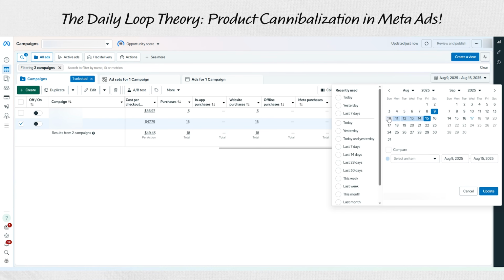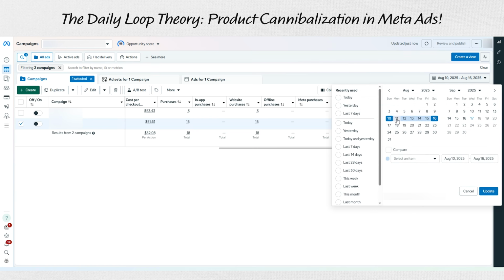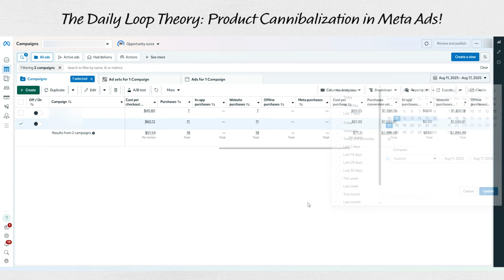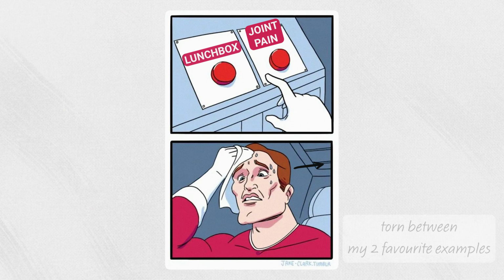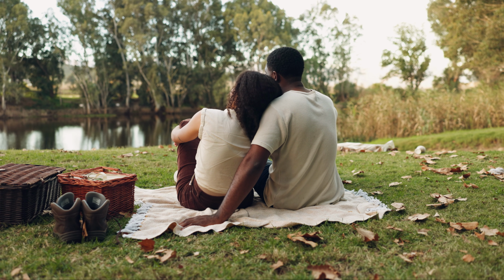The Daily Loop Theory for Meta Ads in 2026!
❗ *Are your Meta ads capped at a specific number of purchases?*

You’re not alone and chances are, you’re caught in the Meta ads Daily Loop. 🔁

In this video, I break down what’s really happening *behind the scenes in 2026* and how to finally *push past Meta’s invisible limits.*

🧑🏻‍💻 Whether you’re running Facebook ads, Instagram ads, or trying to scale your e-commerce brand, this update will change how you structure your campaigns!

🎯 What we cover in this video:

🔁 *What is the Meta Ads Daily Loop and why is it hurting your results?*
Are your Meta ads stuck at a purchase ceiling? How can you understand that your ad account suffers from the daily loop?

 🚀 *How to break the loop & scale beyond what Meta allows*
You’ll learn specific, actionable methods, including:
✅ How many products you should actually advertise
🎥 What types of creatives to use in 2026
📊 How to guide Meta instead of letting it control your growth

*This is how you increase purchases, ROAS, and volume beyond Meta’s comfort zone!* 💸

🚧 *The invisible ceiling of the Daily Loop and why consolidation is killing scale*
There’s a threshold Meta doesn’t tell you about and once you hit it, growth stalls.
In this section, I cover:
The invisible spending & purchase ceiling
Why consolidation limits performance
The power of multiple campaigns vs “one-campaign-to-rule-them-all”

If you’ve felt *stuck, capped, or confused,* this video will connect the dots! 💡

More Meta ads strategy, Meta ads scaling & e-commerce growth coming your way! 🔥

CHAPTERS

0:00 The Daily Loop Theory in 2026
0:56 The Best Meta Ads Course in the World
2:09 What Is the Daily Loop?
4:55 Cannibalization & The Daily Loop
6:26 How to Break the Daily Loop
10:13 An Unorthodox Solution for High Spenders
11:22 Influencer Marketing
12:17 Key Takeaways
12:47 Multiple Campaigns vs Consolidation
14:44 How to Learn More About Meta Ads